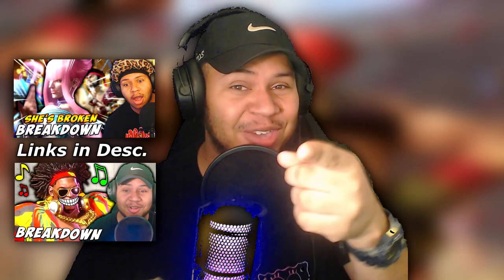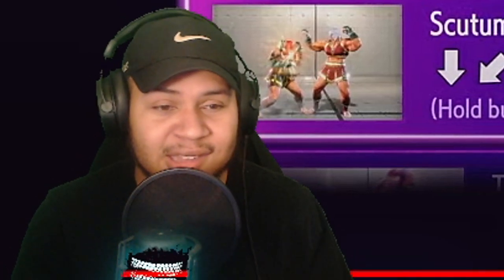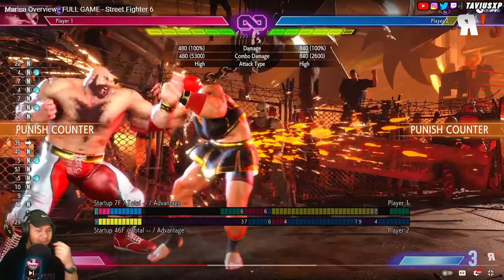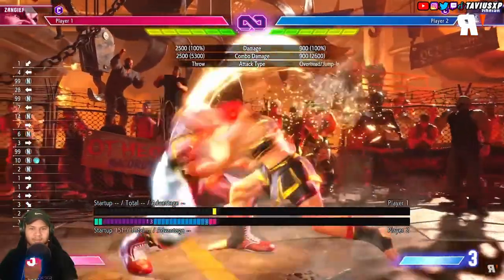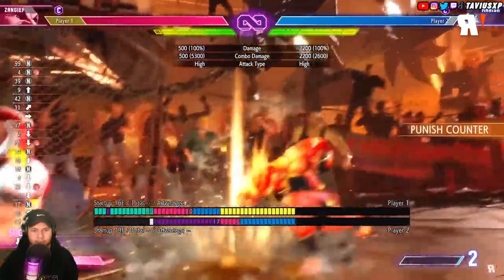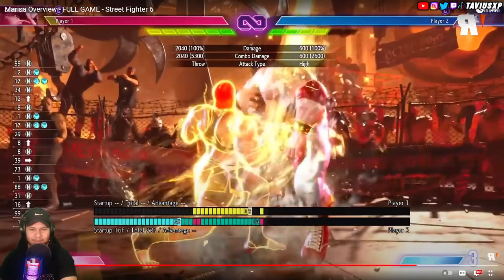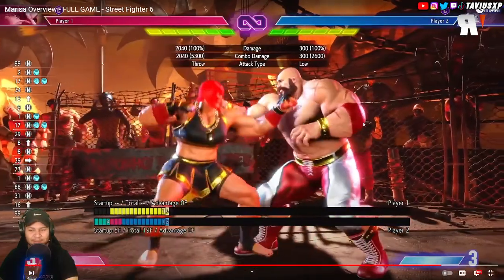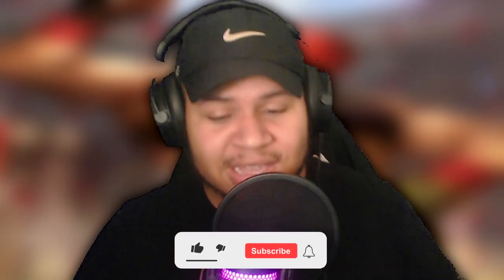MUSCLE MOMMY MARISA! Marisa Overview Breakdown | Street Fighter 6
In this video, we're lookin' at Marisa's gameplay overview and breakin' down what we see! She's got the BIG SNU SNU! Excited? Hope you enjoyed the video! c:

Hey, hey! I see you reading the description. (Comment "ITALIAN SNU SNU" if you got this far. Lol.) c:

~ TaviusXP™

MARISA LOOKIN' STRONG AF! | Marisa Overview Breakdown | Street Fighter 6

0:00 - Intro
0:11 - Marisa BREAKDOWN/Reaction!
3:24 - Outro